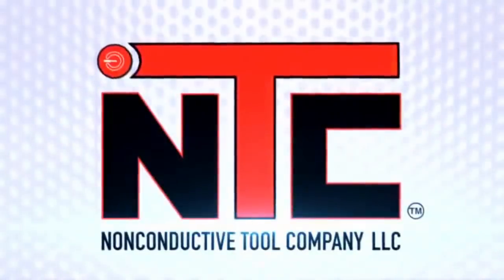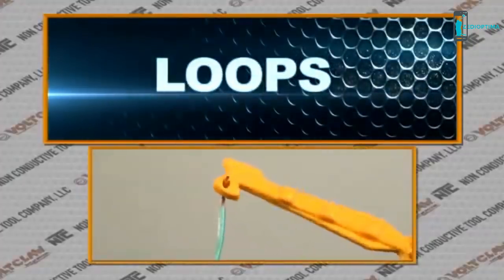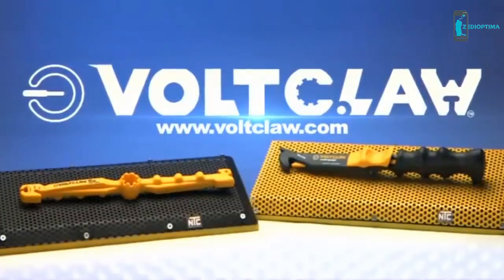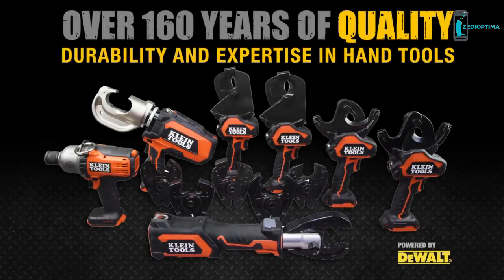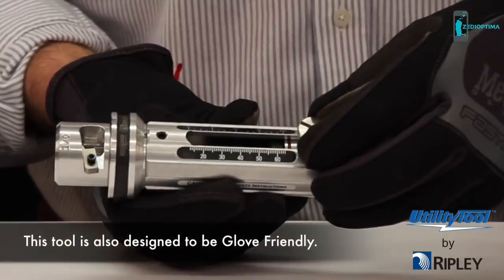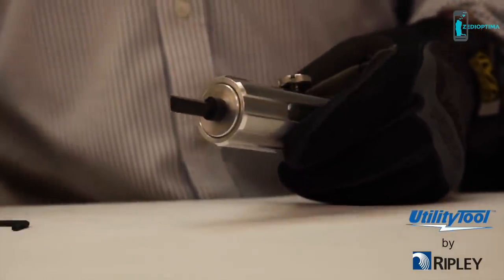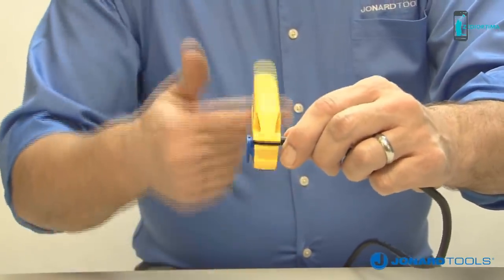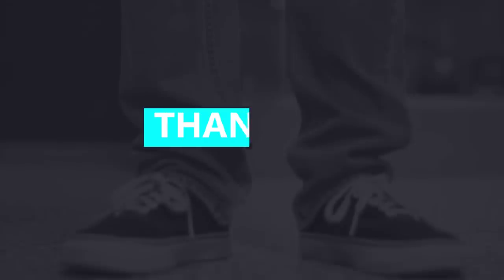These are Essential Tools for Electricians - Must Have for Electrical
Top 5 Best Electrical Tools - Essential Tools for Electricians
Tools for Electricians ,Electrical Technicians, Industrial Electrical Technicians and home electrical technician.

Electrical Tools shown in this video -

VOLTCLAW-12 Nonconductive Electrical Wire Pliers

The VoltClaw12 safely moves electrical wires. It pulls, pushes and bends wires with ease. It is lightweight and nonconductive. The VC12 does not damage wire insulation. Use the patented T-groove tip to move the wires.

Klein's battery-operated cable cutter/crimper is engineered to make linemen's work more efficient by reducing the time and effort needed on the job. Alternate between 6 heads (supplied separately) according to what the job requires. 7-tons of hydraulic force provide 15-Percent more cutting and crimping power than standard 6-ton models. W-style compatible with all brands of dies. Powered by DeWALT lithium-ion batteries. Cut and crimp copper, aluminum and ACSR cable. Work with interchangeable crimping and cutting jaws. Use DeWALT lithium-ion batteries.

Ripley  Power Driven End Snipper Utility Tool

Jonard Tools COAX Stripping Tool